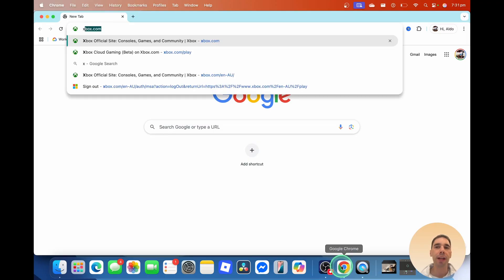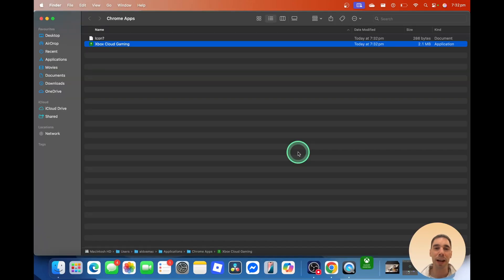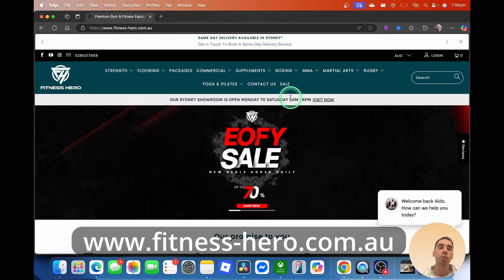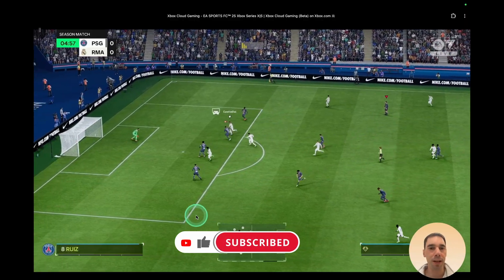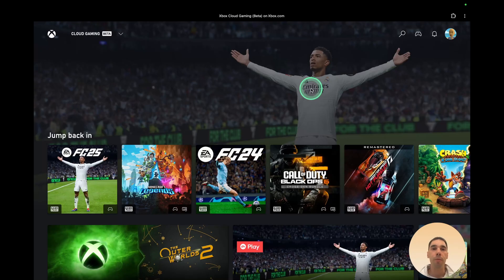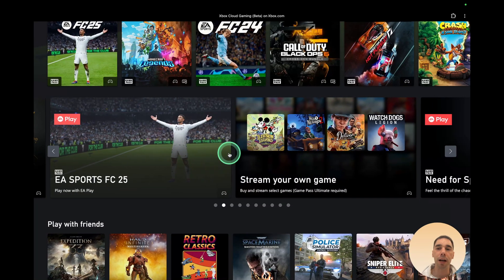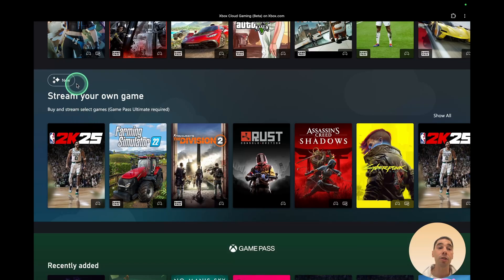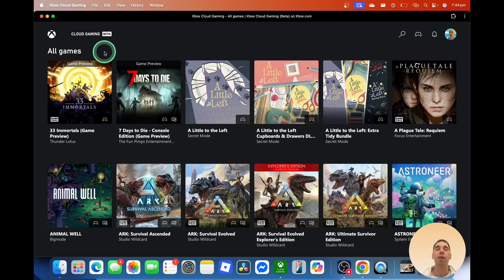How To Use Xbox Cloud Gaming on Mac (2025)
In this video you'll learn how to use Xbox Cloud Gaming on you Mac to access and play a range of different Xbox games.

Timestamps:
0:00 Intro
0:45 Installing Xbox Cloud Gaming App
1:26 Fitness Hero Sponsor
1:56 Demo playing
2:33 Navigating and using Xbox Cloud Gaming App